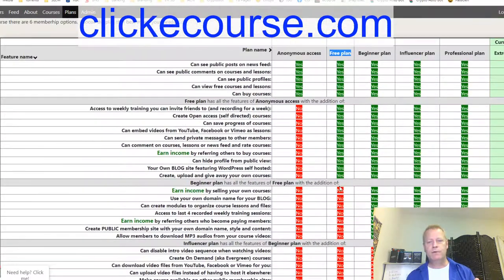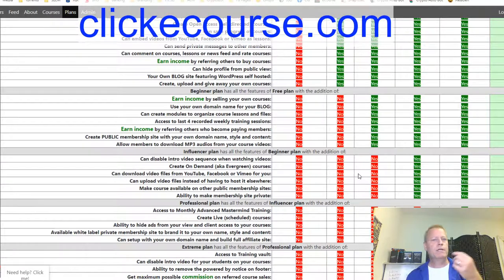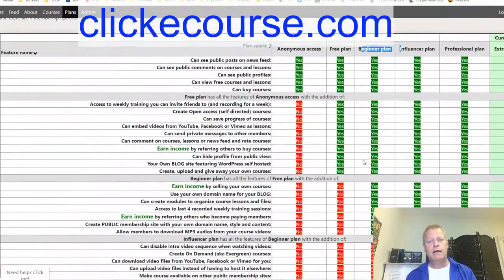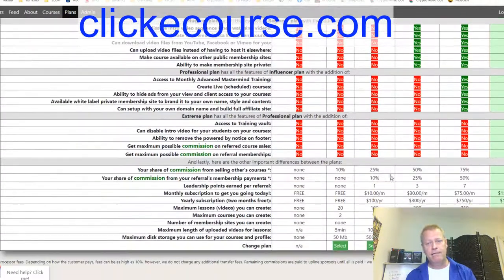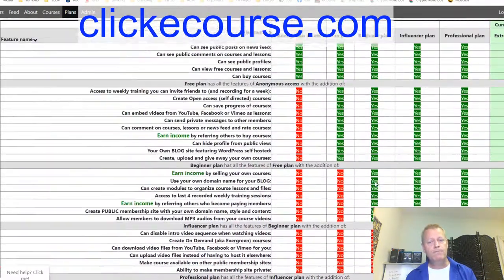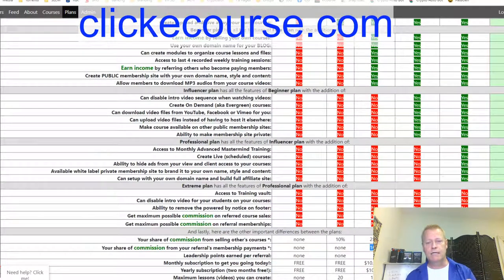Course Income Secrets - #180 How to decide what to teach in your course?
If you’re not sure what to teach in your online course, I can certainly help you figure that out.

It’s not always easy when we start thinking about what others are doing online.

We see these so called “gurus” that say they are making tons of money online and we figure we need to be doing what they are doing.

But, what if we have no clue how to teach what they teach?

How did I figure it out?

Before I give you the secrets, let me tell you a little about me.

I’m pretty much a computer nerd.

I’ve been in computers since I was 16… and working as a programmer since 1996.

I even founded a company in 1998 that went all the way to a $20 million valuation until it was shutdown because of the dotcom bust in 2001.

Along the way, I discovered network marketing and loved the idea of building a team of people who would would promote and paying them instead of traditional advertising

Unfortunately, I never got good results so I started looking online for ways...